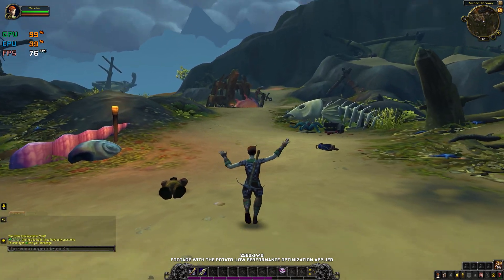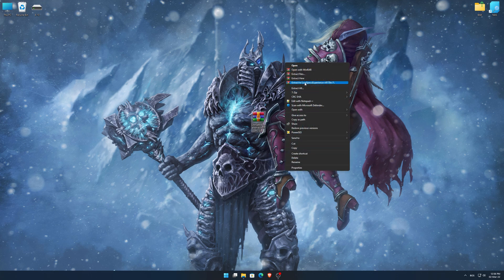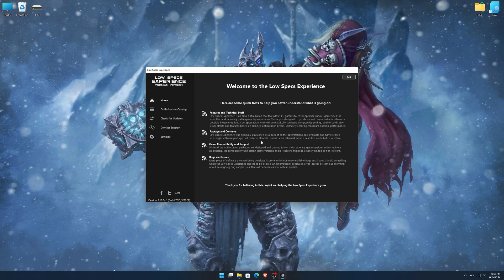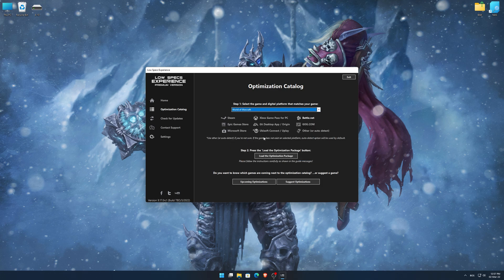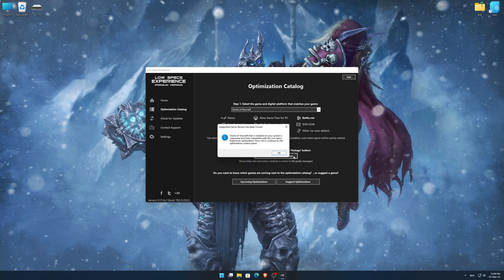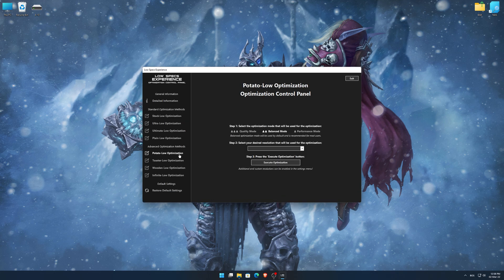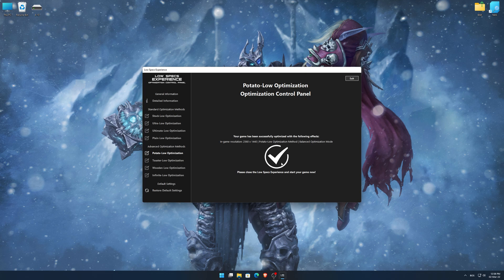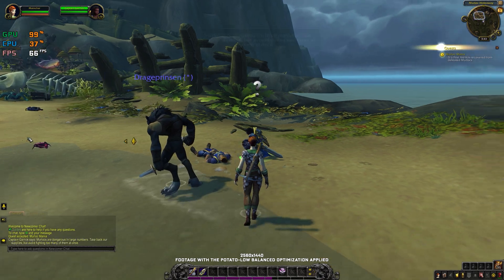World of Warcraft | How to Get Maximum FPS Boost and Fix Lag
This Maximum FPS Boost guide for World of Warcraft shows you how to increase and maximize frame rates, fix lag, reduce stutters, and improve overall performance using the Maximum Performance presets in Low Specs Experience.

⏱️ Timestamps

00:00 Before vs After Optimization
00:43 Optimization Guide
02:11 Additional Gameplay Footage